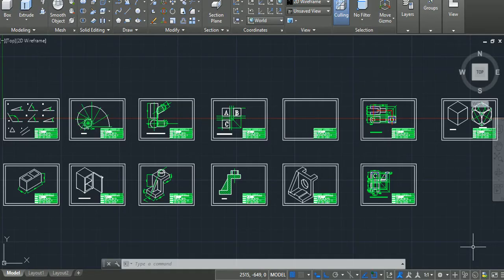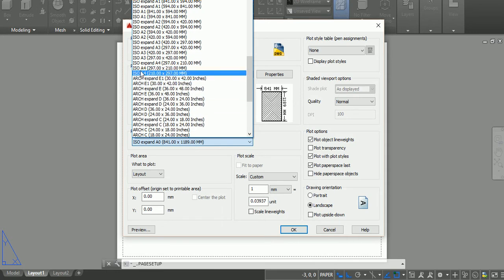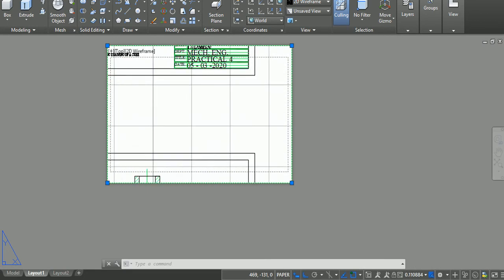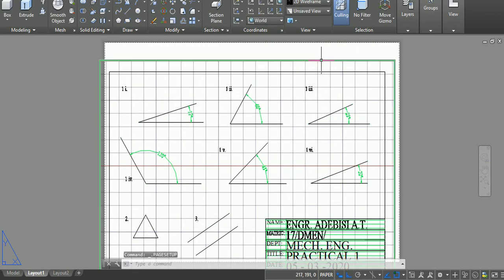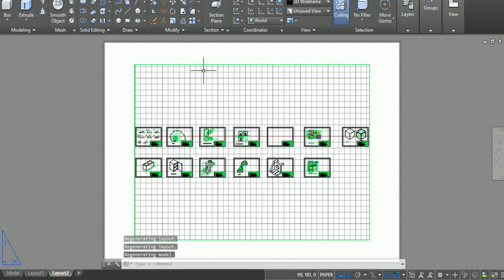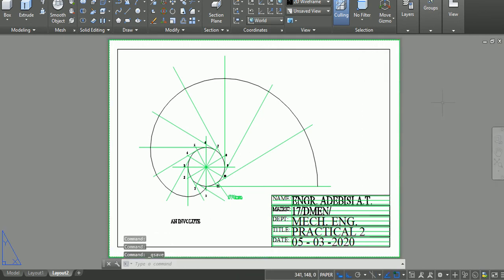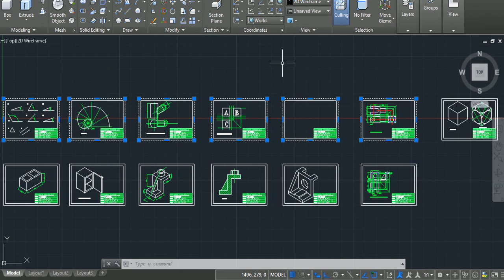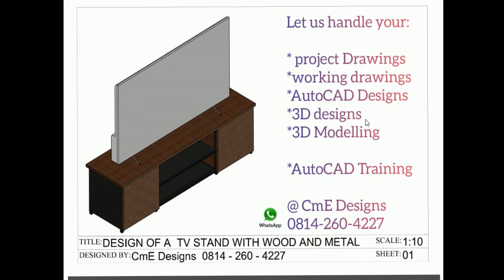Practical 14 plotting and exporting to pdf